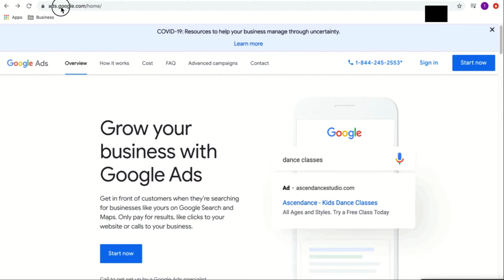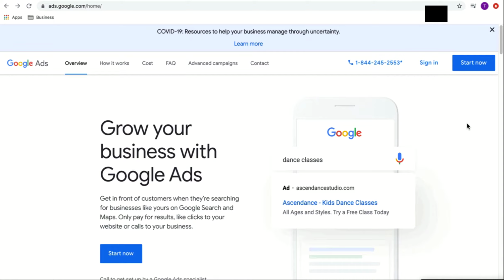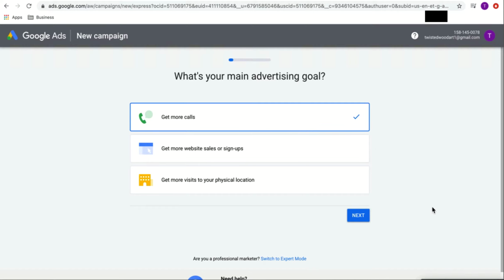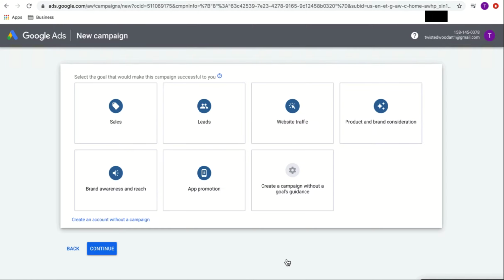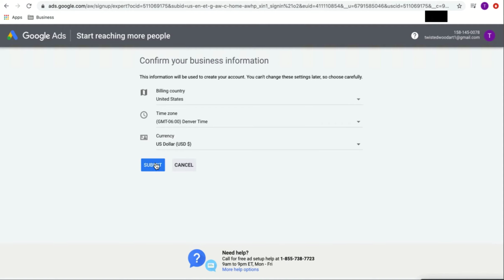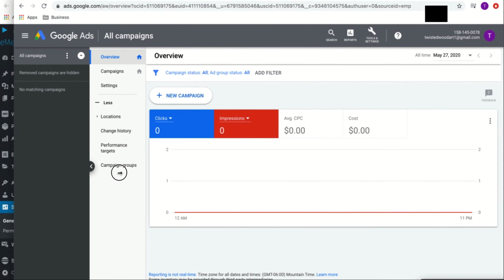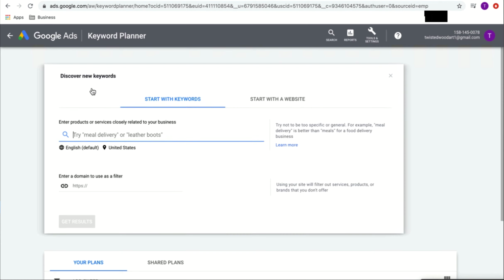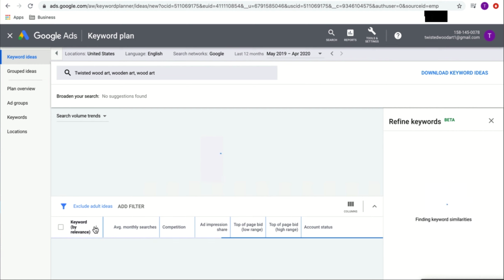Introduction To Google Keyword Planner Setting Up Free Account